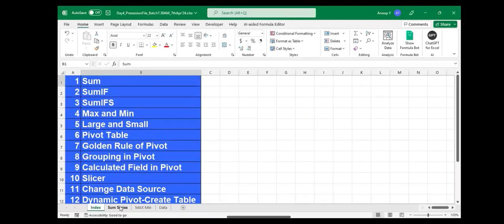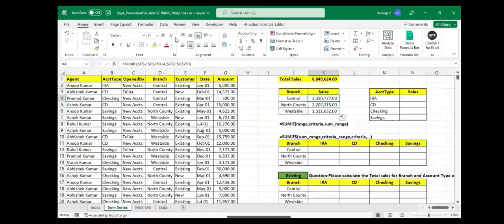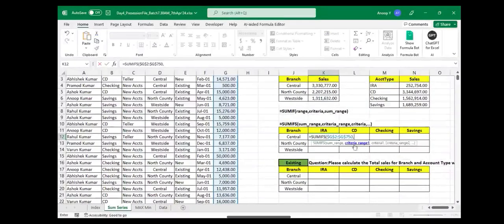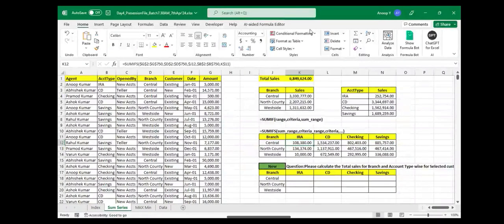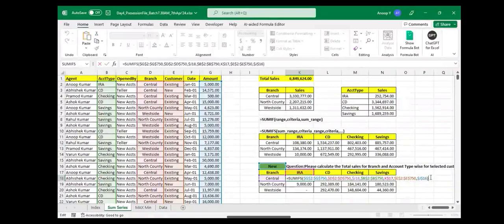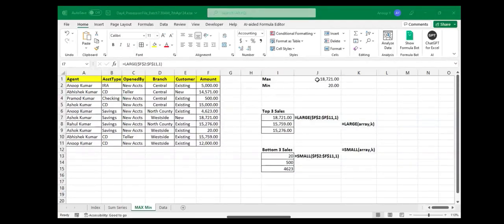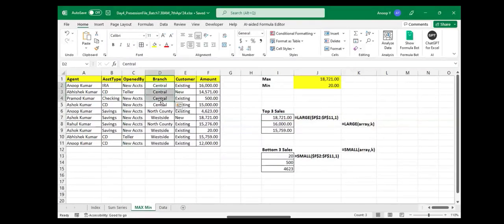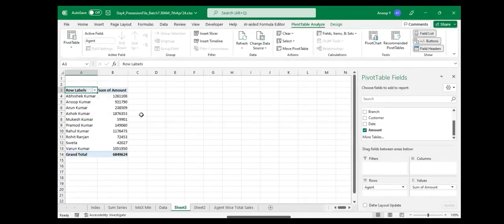4. Excel Session 4 07-04-24 A1 CoachX